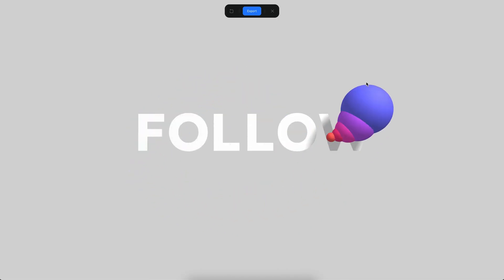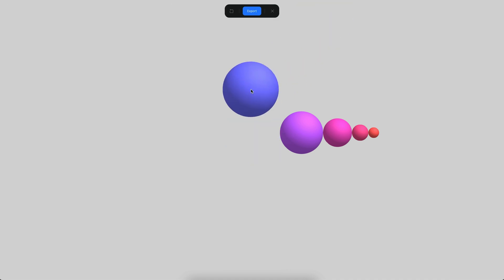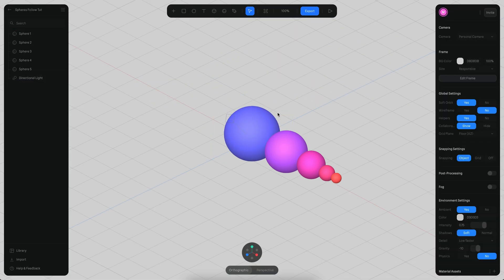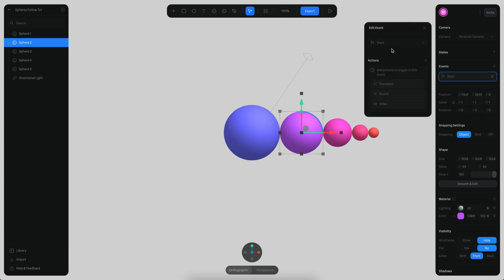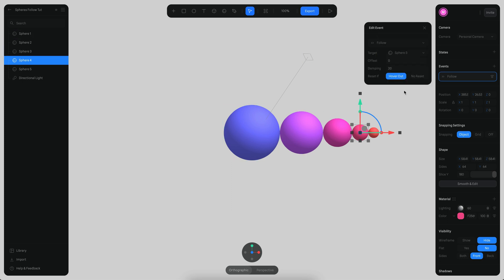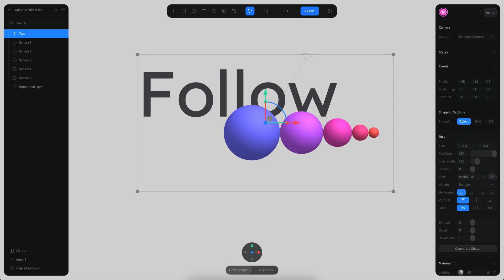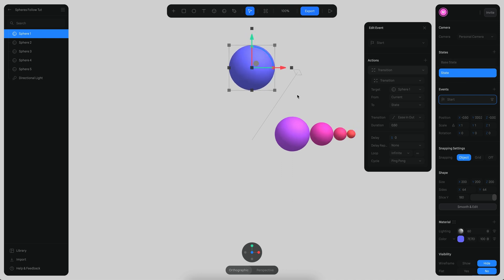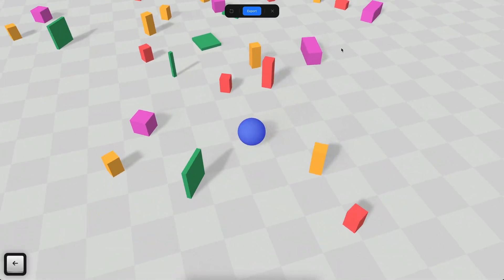How to create an object follow interaction in 3D with Spline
Hello! In this tutorial, you will learn how to use the Follow event in Spline to create interactions on which objects follow the mouse or other objects to simulate trail effects or delay movements.

0:00 Intro
0:27 Understanding the follow event
2:22 Creating the secondary follow-effects
4:06 Adding the text
4:41 Follow and transitions
5:37 Follow and the game controls